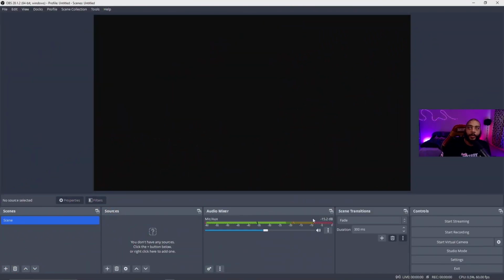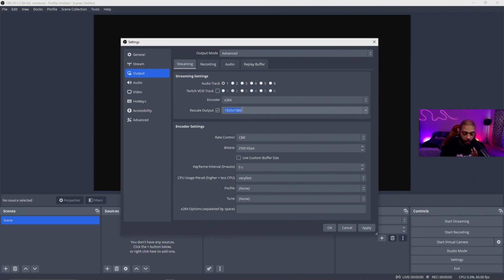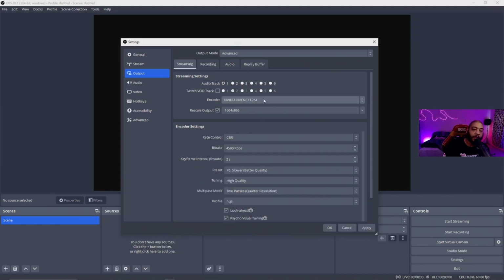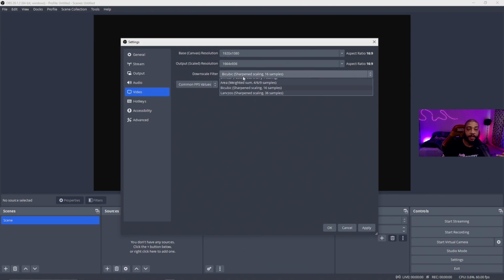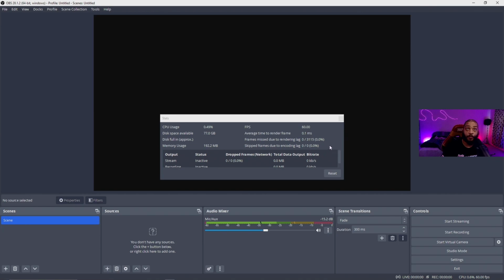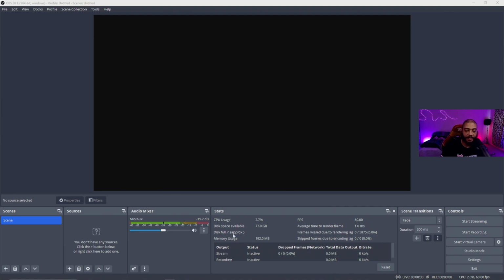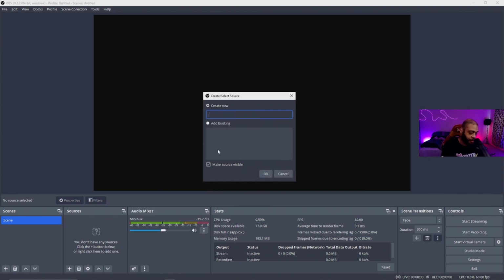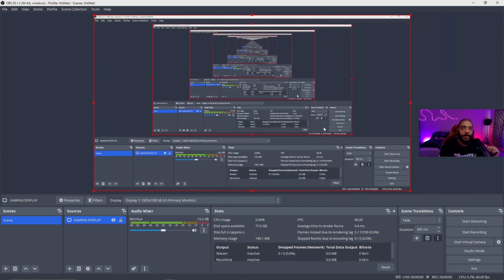Getting your video settings correct and creating your first scene in OBS!!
Part 2 of the Laundy Mat Tutorials on OBS

Catch me on Twitch live 9am - 1pm est
Monday - Thursday - Friday

Dual Pc Setup
ALL LINKS ARE AFFILATE LINKS

Streaming Pc:
MSI MPG X570 GAMING PLUS Motherboard
Ryzen 5 3600
CORSAIR Vengeance LPX 16GB 2 x 8GB 288-Pin PC RAM DDR4 3000
EVGA GeForce GTX 1660 SC ULTRA
Samsung 860 EVO 500GB SSD
Thermaltake Toughpower GX1 RGB 500W Gold

Gaming Pc:

ASRock X570 Phantom Gaming ITX/TB3 Mini ITX
Ryzen 7 3800X 3rd Generation
CORSAIR VENGEANCE PRO RGB 32 GB 3200MHz
CORSAIR - RMx Series 850W ATX12V 80 Plus Gold Modular
Samsung 860 EVO 500GB SSD Warzone
Samsung 860 EVO 250GB SSD Operating system
Seagate BarraCuda 2TB HDD Games and Video Clips

Gear and Peripherals
Gaming Monitor ASUS TUF Gaming 32" 1440P HDR Curved Monitor VG32VQ1B - QHD 2560 x 1440, 165Hz
Streaming Monitor ASUS VG245HE 24" Full HD 1080p 75Hz
Elgato Stream Deck XL
Corsair Nightsword Gaming Mouse
Corsair K100 Keyboard
Steelseries Artics Pro Wireless

Audio:
TC-Helicon GoXlr
Shure Sm7B Microphone
Cloudlifter Needed for the sm7b to work properly

Camera:
Canon M50 Mk.1 link is for MK.2, Mk.1 not available and the new version is the same price
Nexipro 1080p 60fps Webcam

Lighting:
Govee Gaming Light Kit
Govee Wall Glide
Govee 16.4ft Rope Light
Govee LED light bulbs

Two Fingers to the Sky Ya'll. PEACE✌